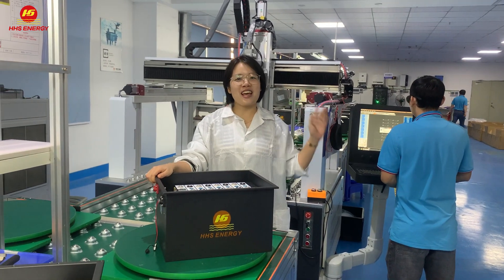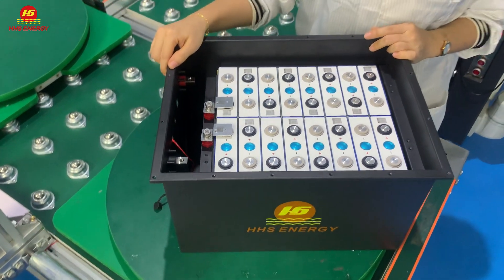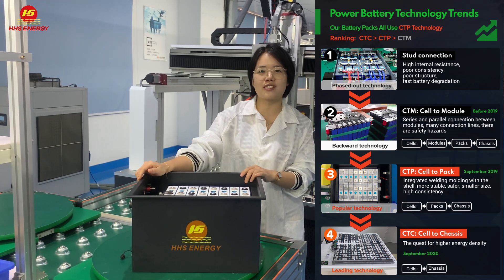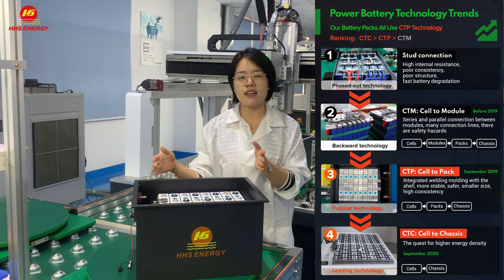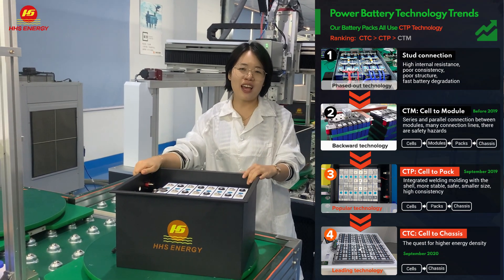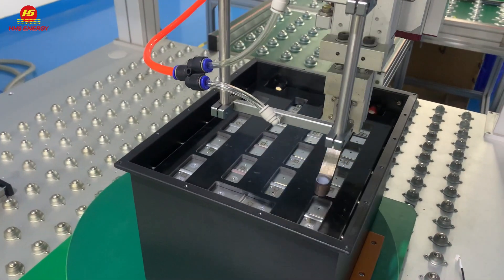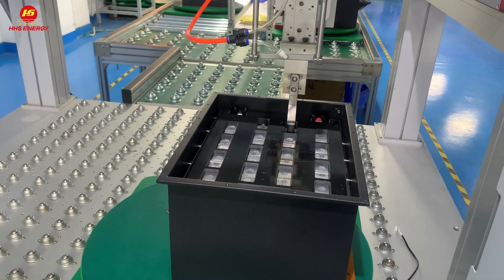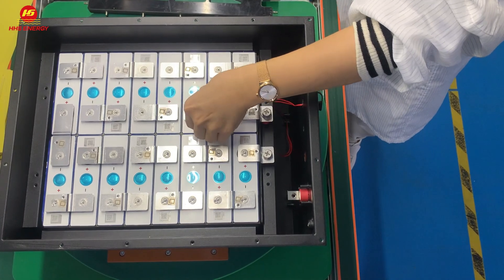What is the difference between CTM CTP and CTC? The Best Golf Cart Battery Solutions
CTP Technology is The Best Golf Cart Battery Solutions

CTM: Cell to Module is the first-generation battery pack design.
CTP: Cell to Pack is a module-less battery pack structure that's integrated into the vehicle's body and floor.
CTC: Cell to Chassis integrates the battery cells directly into the vehicle chassis.

Professional Lithium battery manufacturer with strong technical team, focus on Golf cart Batteries, Forklift battery, marine Batteries, RV Batteries, Solar Energy Storage Batteries